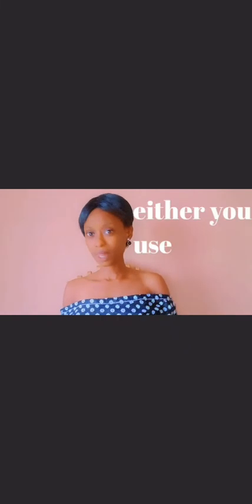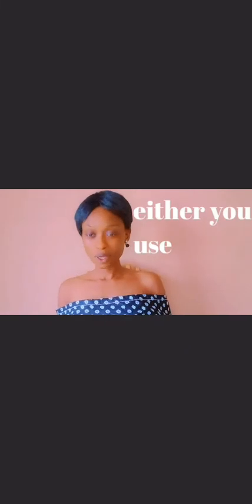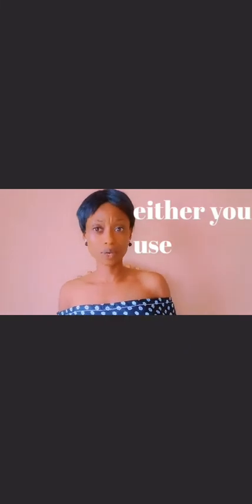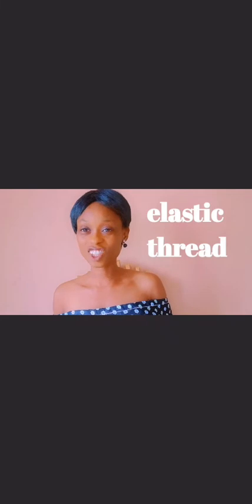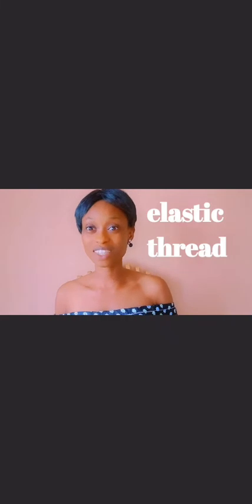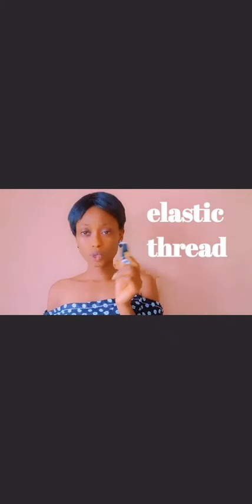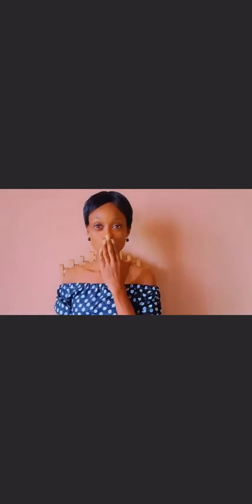//Make it fit your body//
Hi lovely people Welcome back to Gracefulwld Channel.!!! 💛

gracefulwld gat you
let's get it fix

Is your cloth now bigger than you!
Just with Elastic!!
Make it your size!!!

I really appreciate you for watching this video, tell your friends to tell their friends 🙌🙌

Remember living a happy life is very good for the health 🥰

NEW VIDEO TWICE WEEKDAY AND ONCE WEEKEND!!!🥳

.CREATOR.
All about Gracefulwld
I'm Ukeme (Ukey)
This Channel is all about Fashion, Beauty and Lifestyle
DIY contents related
Thank you so much for supporting me and watching 👀 my video
I'm bless❤